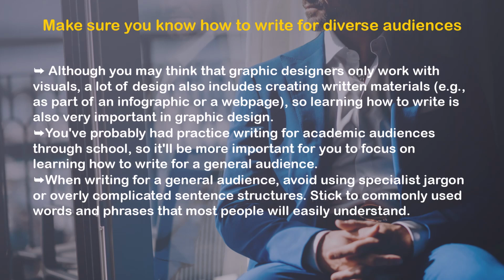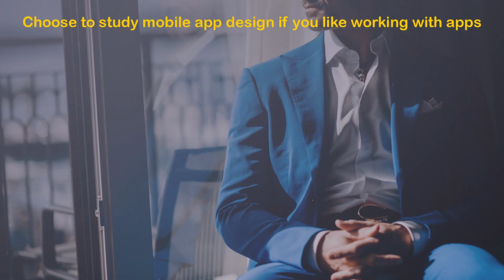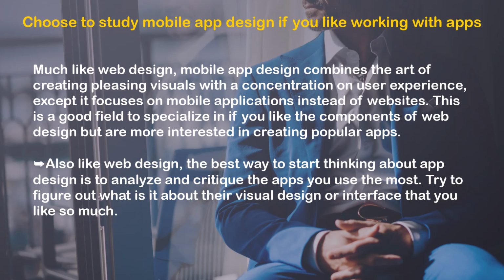How to Learn Graphic Designing || #1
Don't struggle to learn how to design! In this video, I'll show you  simple steps to easily learn how to design your own graphics. It's never too late to start learning a new skill!